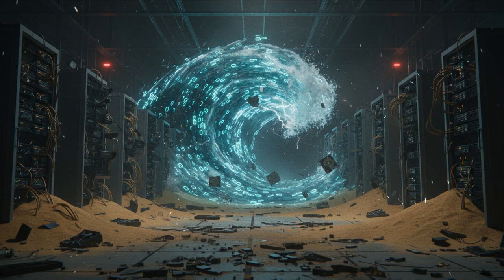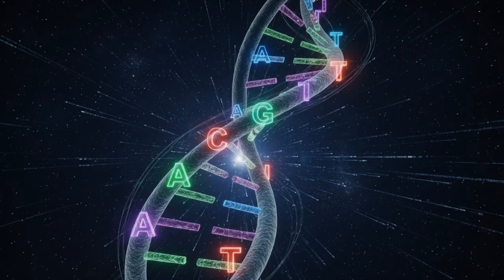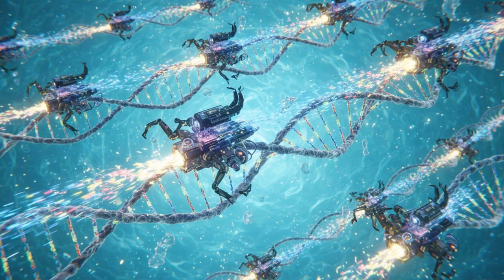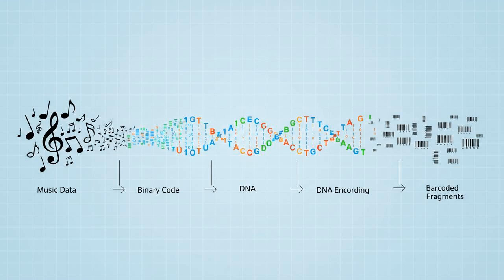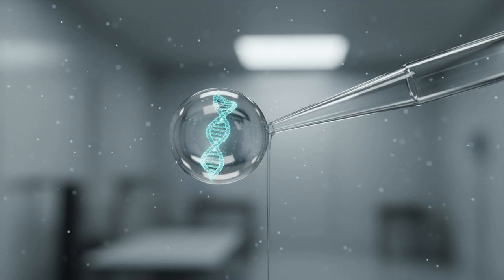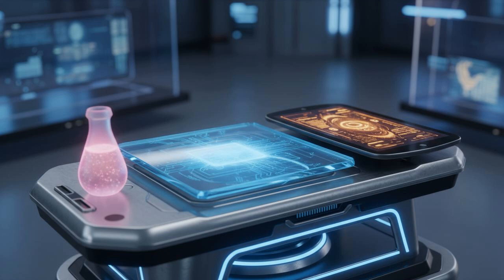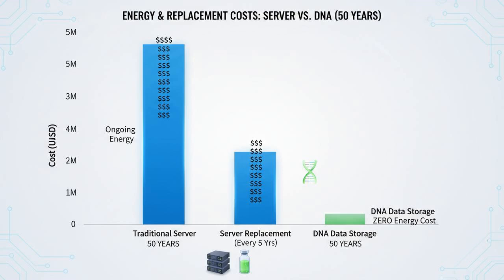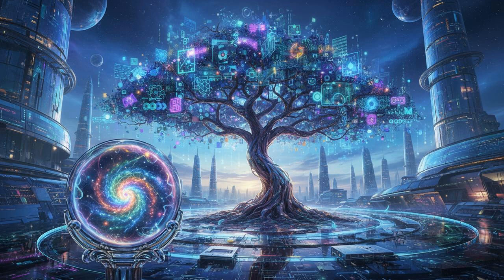Liquid Archives: Encoding 10 Billion Songs in a Liter of DNA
This episode of G Fun Facts Online explores the revolutionary Atlas Eon 100, a liquid archive that stores sixty petabytes of data in a single liter of liquid using DNA. It delves into the limitations of current silicon-based storage, the energy crisis in data centers, and the longevity issues of traditional archiving methods. The podcast explains how DNA's quaternary code and the recent enzymatic synthesis breakthrough make high-density, long-term data storage feasible. It also touches upon competing technologies like Microsoft's Project Silica and Cerabyte, and looks ahead to future applications like in-vivo storage in living organisms. Finally, it poses philosophical questions about what humanity will choose to save when storage becomes virtually limitless.